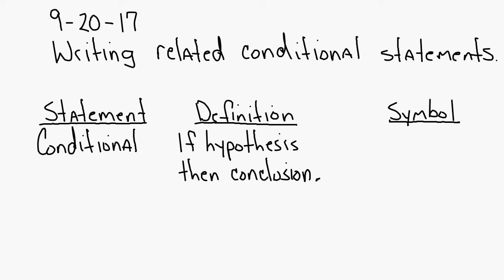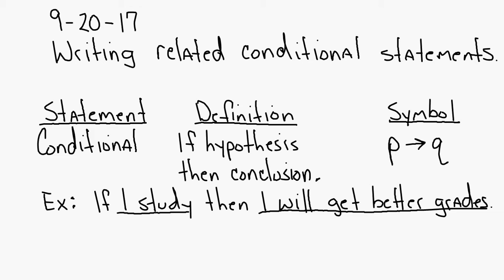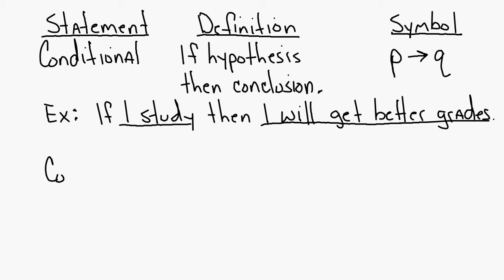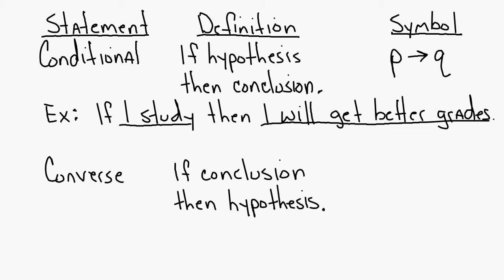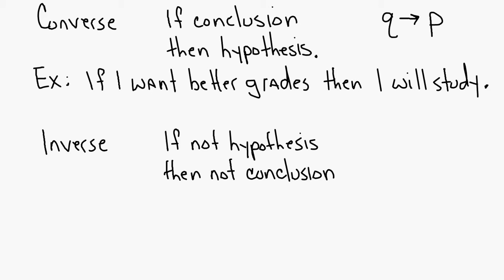Geo 09 20 17